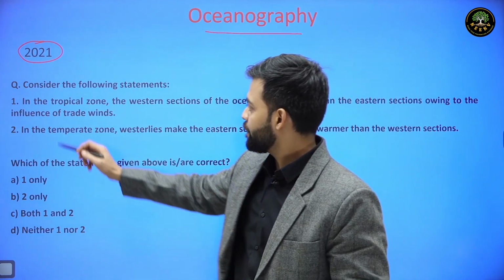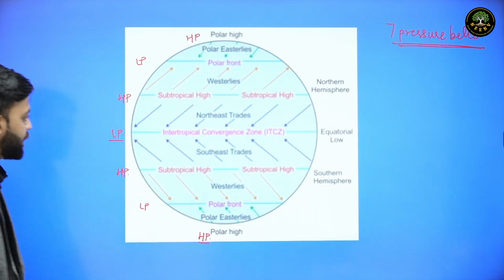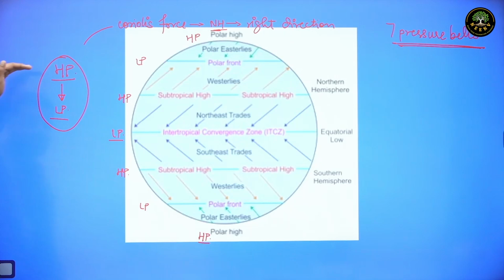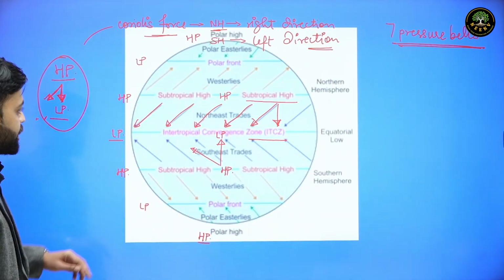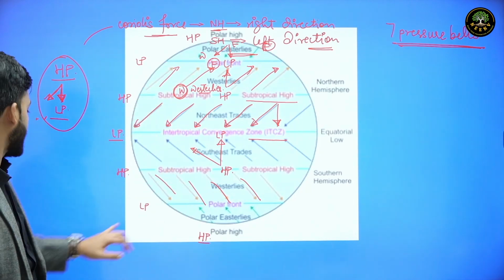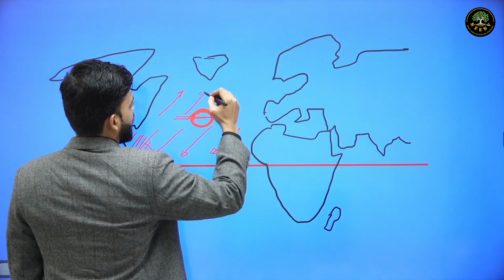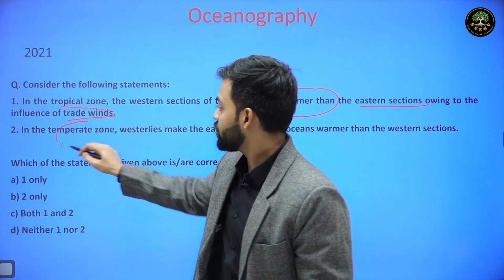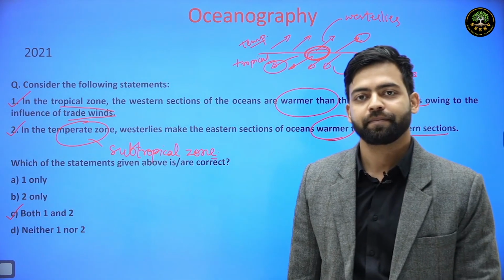UPSC Prelims Geography PYQs | Ocean temperature- 2021 | Rajdeep Sir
🌊 **Crack UPSC Prelims with Expert Insights!** 🌊 Join Rajdeep Sir in this in-depth analysis of Geography PYQs focusing on **ocean temperature**. Are you preparing for the UPSC exam? Want to gain an edge over your competition? This video is your key to unlocking valuable tips and strategies for effectively tackling the challenging questions on oceanic topics! Explore historical UPSC question patterns, key concepts, and strategies for mastering PYQs. Don’t miss our unique approach that gives you the NeenvIAS advantage! 🚀